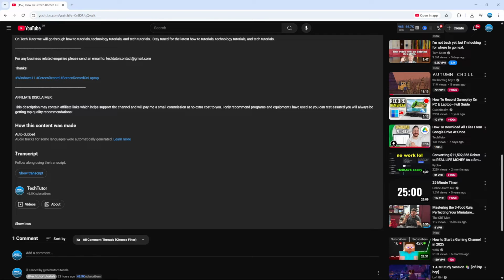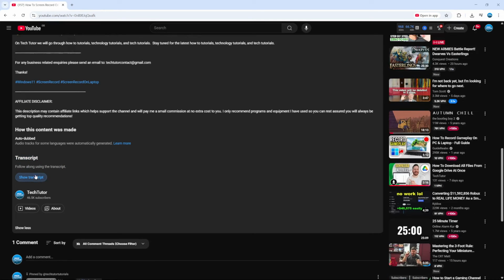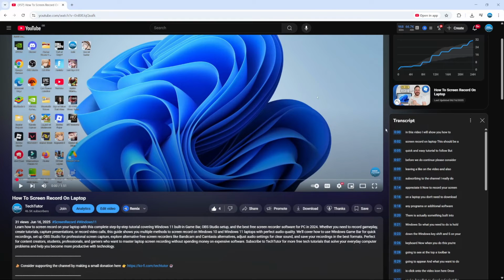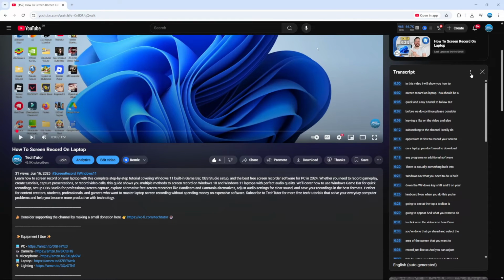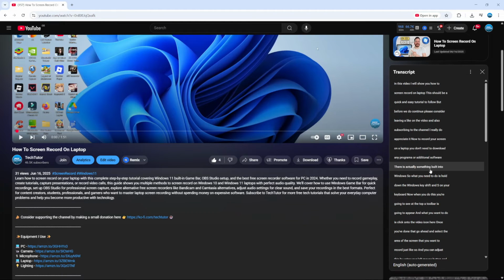How To Get Transcript From Youtube Video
Learn how to get transcript from YouTube video in this step-by-step tutorial! Whether you need to download YouTube transcripts for research, accessibility, or content creation, this guide shows you multiple methods to extract YouTube video transcripts quickly and easily. We'll cover how to download transcript from YouTube video using built-in tools, browser extensions, and third-party websites. Perfect for students, content creators, and professionals who need YouTube video transcript download capabilities. You'll discover how to download YouTube subtitles as transcripts, save transcripts with or without timestamps, and convert YouTube captions to text format. This comprehensive tutorial works for any YouTube video transcript extraction needs in 2025.

 ✨Recommended VPN: ✨

Thanks!